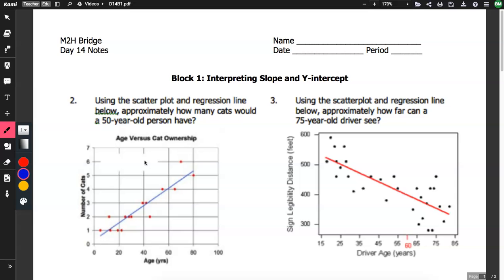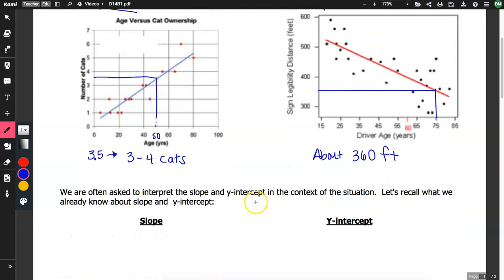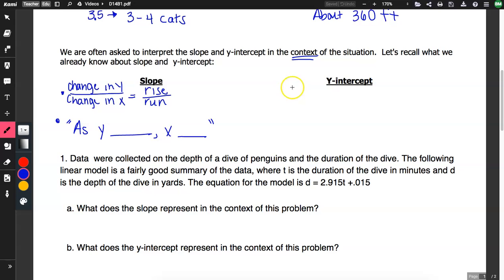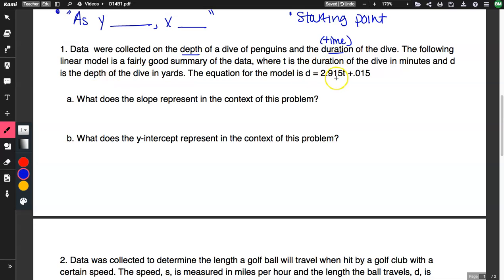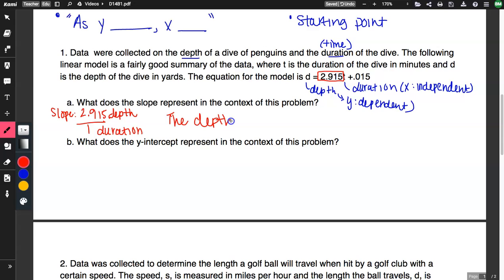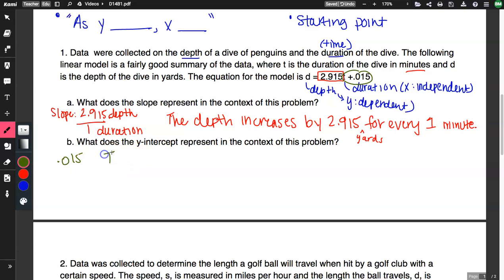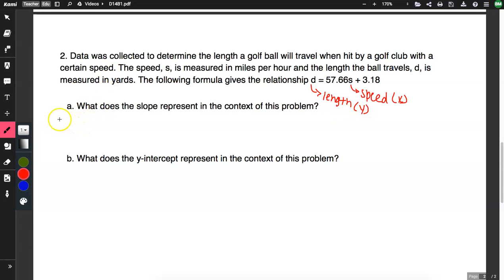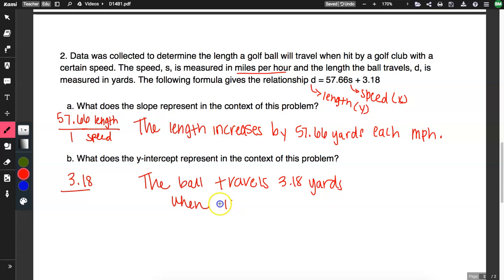D14 B1 Interpreting Slope and Y intercept